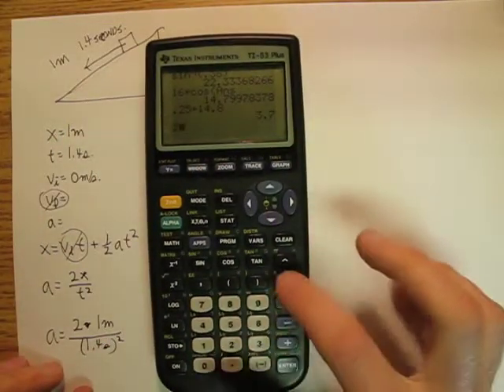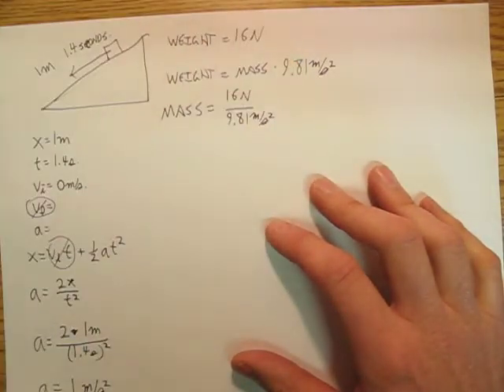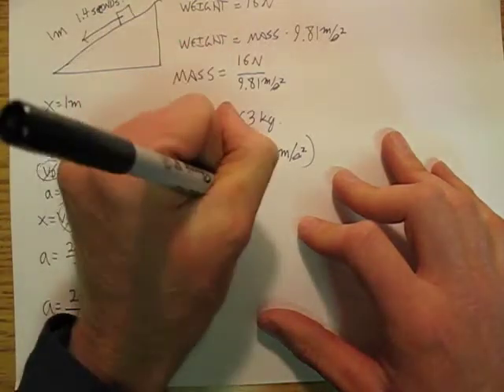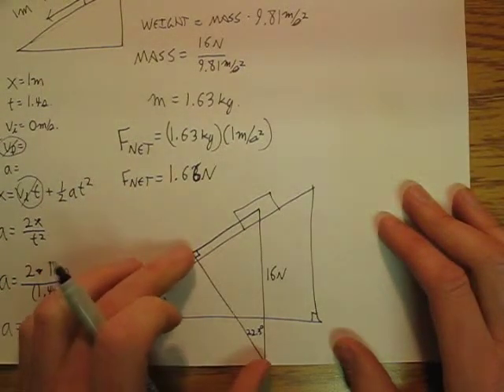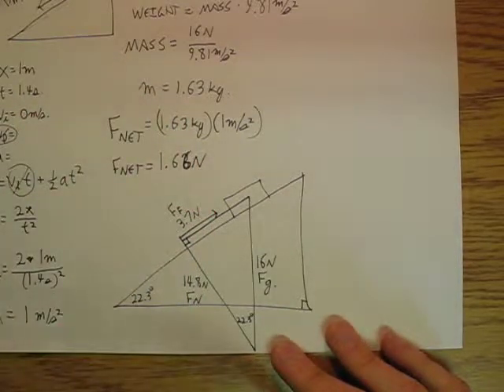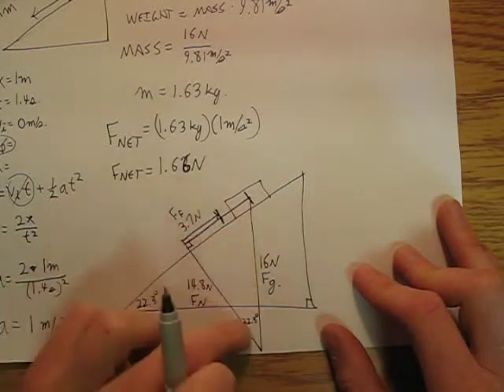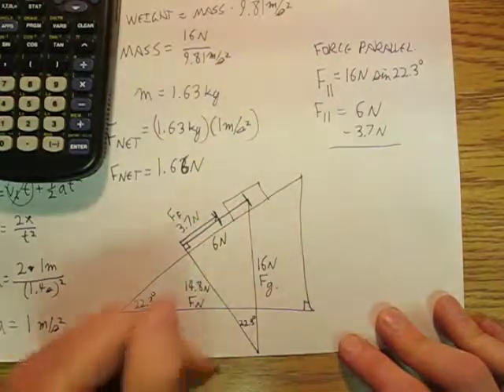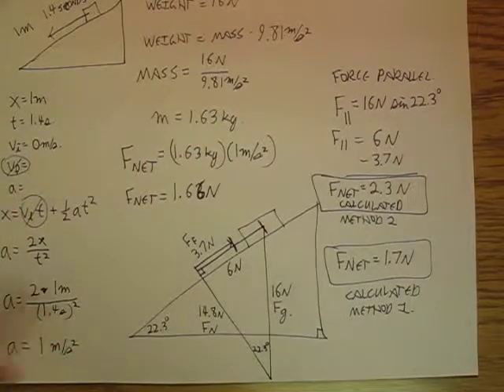BMAPhysics 4k Analyzing forces on book dragged up an inclined plane.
Analyzing forces on book dragged up an inclined plane.